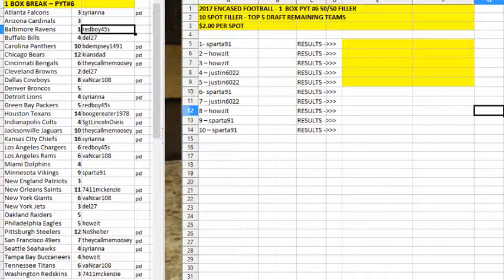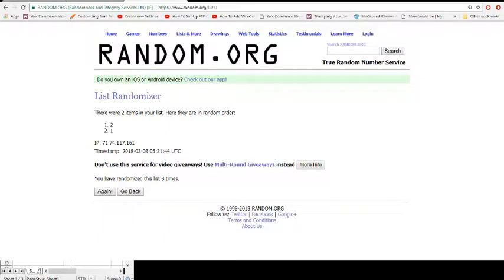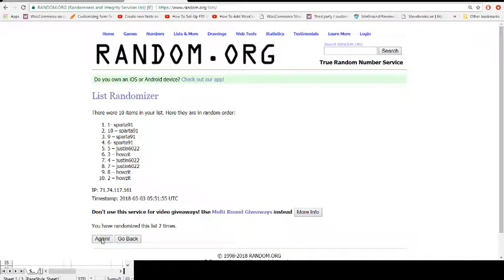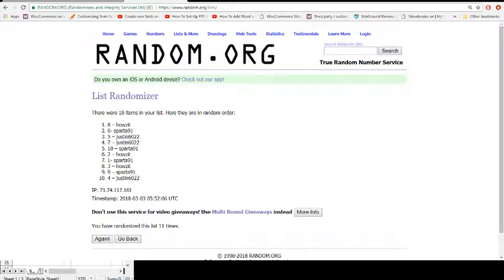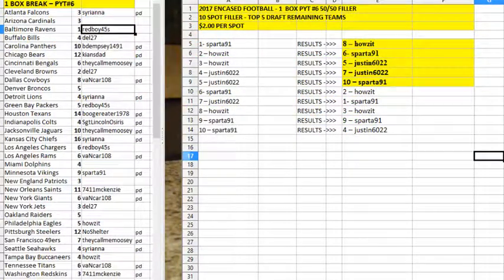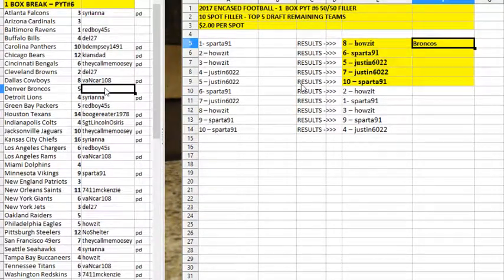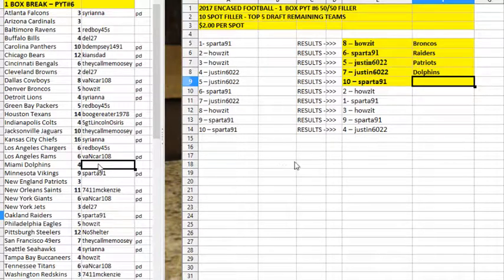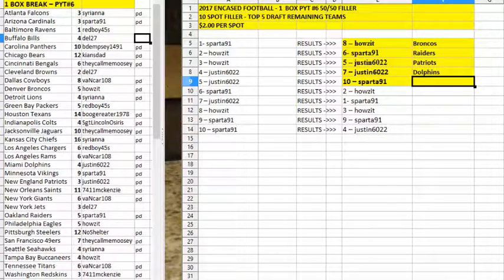22017 ENCASED FOOTBALL - 1 BOX PYT #6 - 10 SPOT 5050 FILLER - 3-2-18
2017 ENCASED FOOTBALL - 1 BOX PYT #6 - 10 SPOT 5050 FILLER - 3-2-18